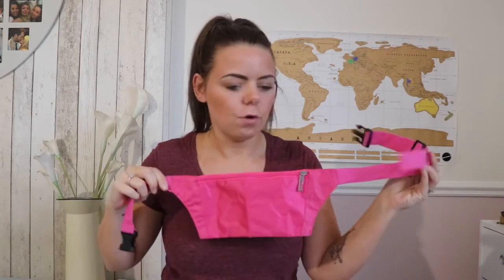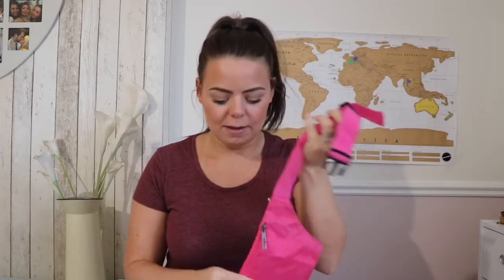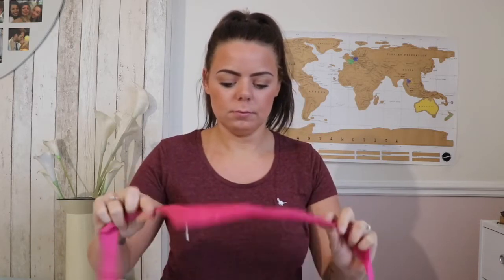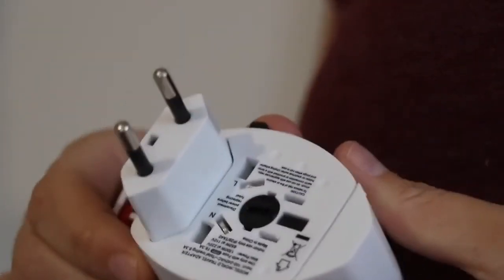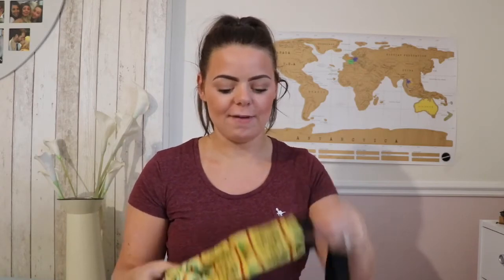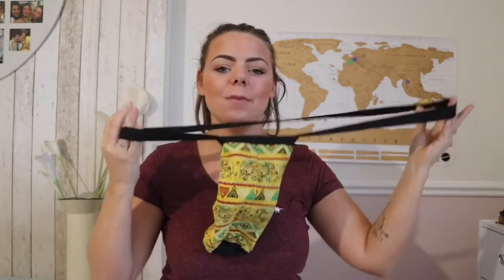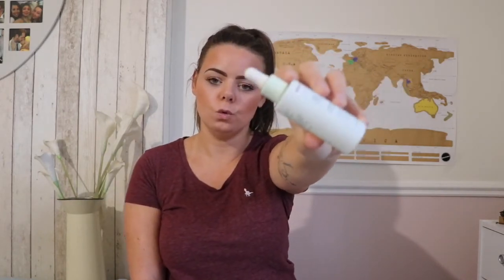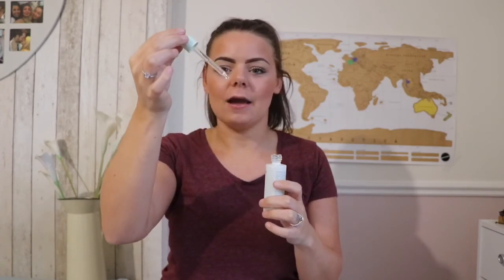My Travel Essentials| A Little Bit Of Lottie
Here is a video listing all of the essentials that I could not have lived without while I travelled recently.

As promised here are the links to my vlogs of my travels.

Here are the links to the products I mentioned in the video :)

Travel plug

Paw Paw lip balm

Water bottle bag